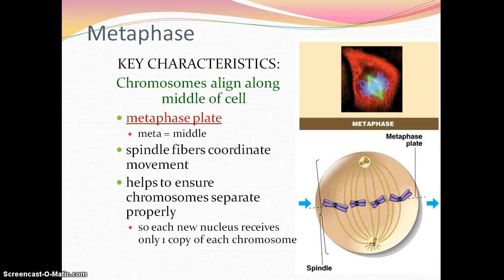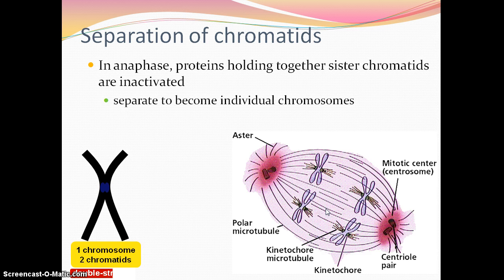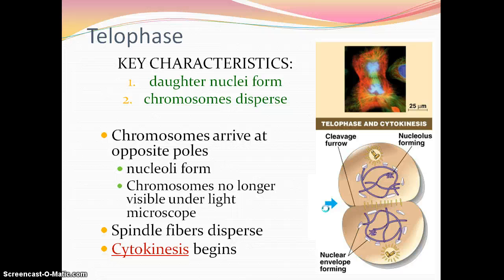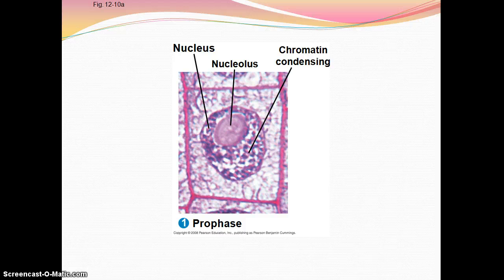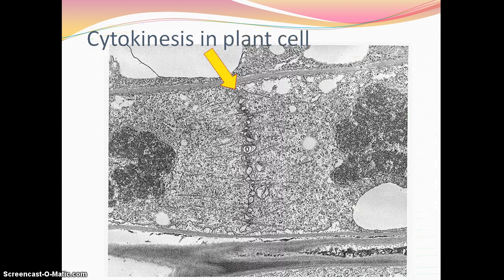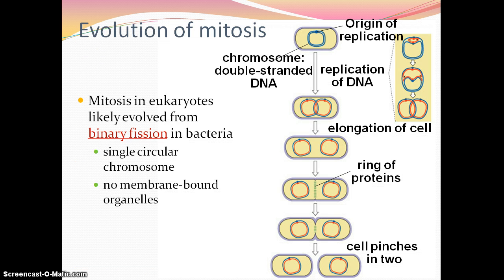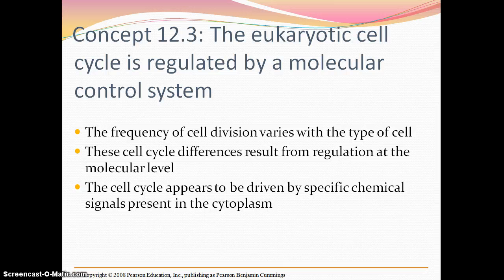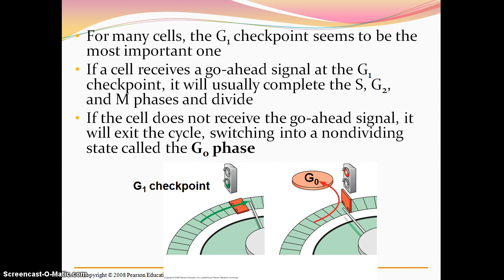Ch 12c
AP Biology Chapter 12 Powerpoint Part 3